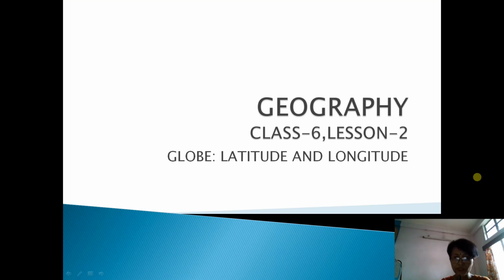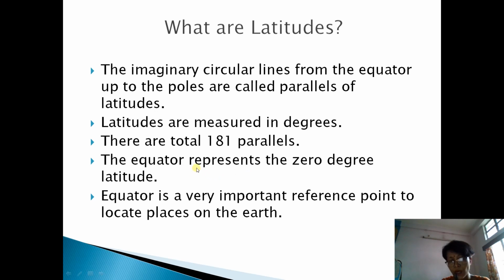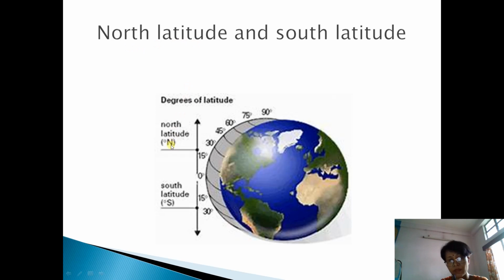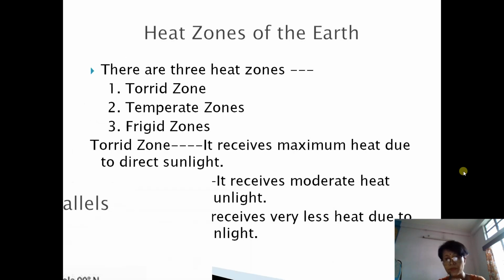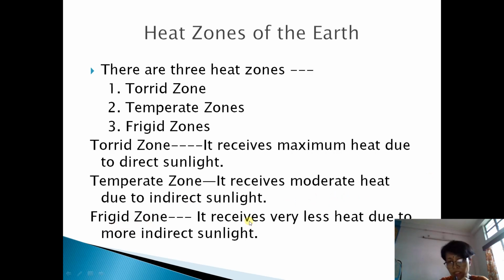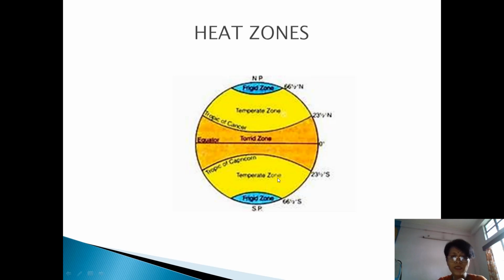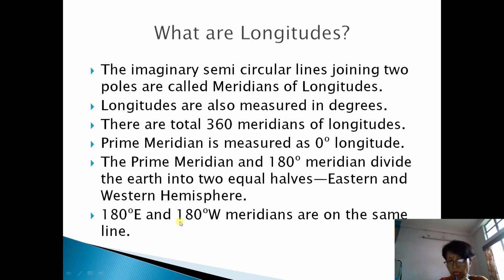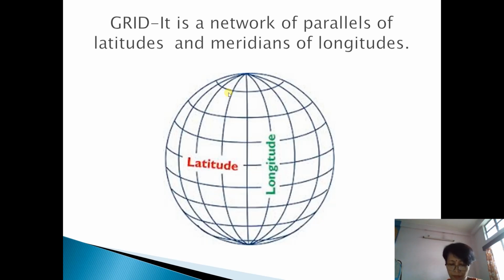Geography Class 6 Chapter 2 Part 2 | By- Mrs. Purabi Borgohain